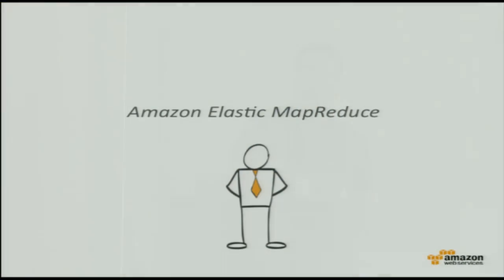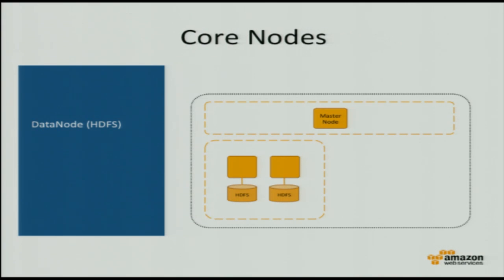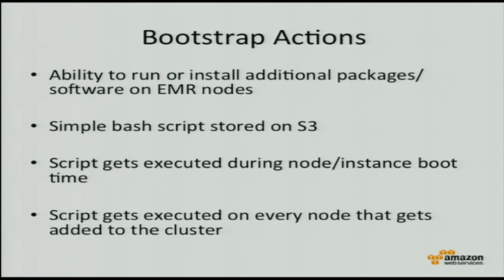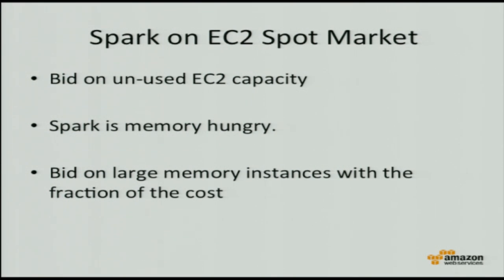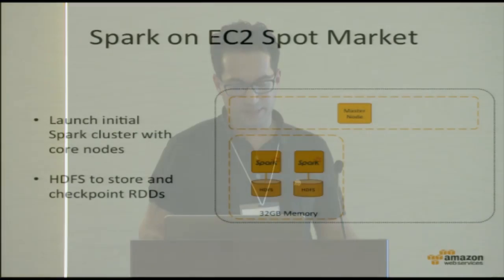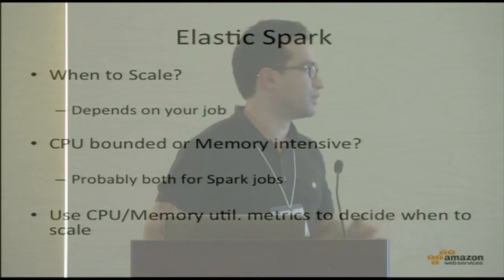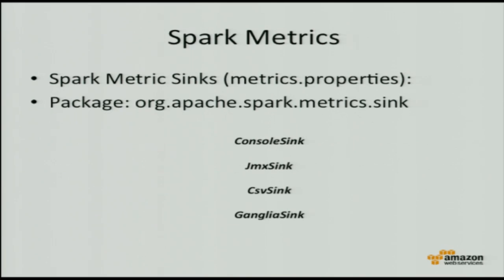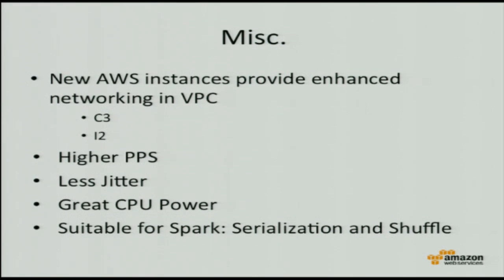Spark Summit 2013 - Making Spark Fly - Parviz Deyhim